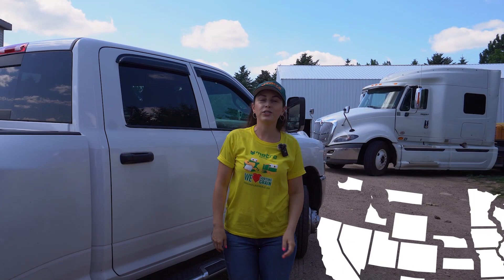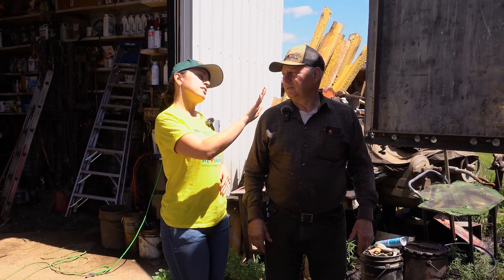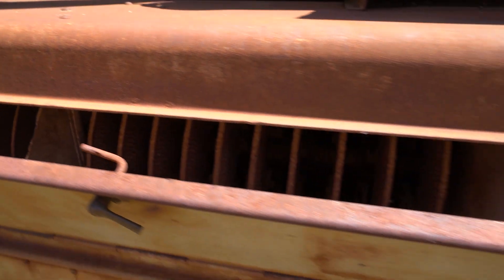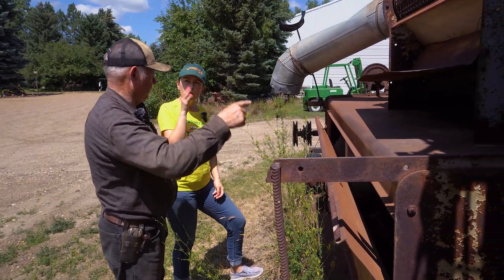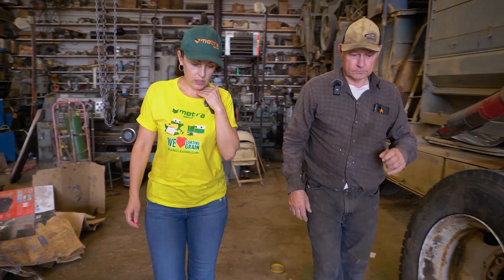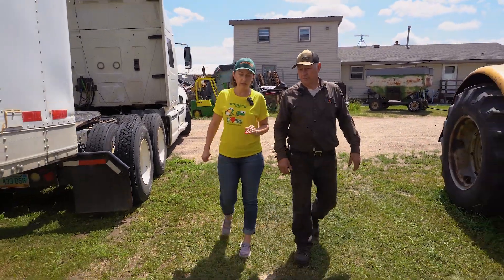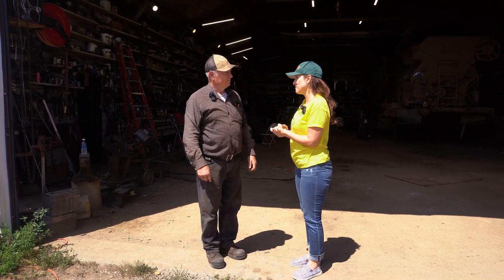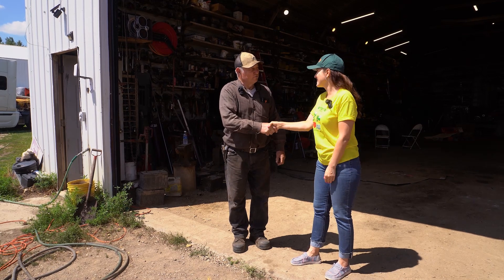Inside Seed Business: How Metra's Color Sorter 6AS-680 Solved Dvorak Farm Services' Ergot Problem!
☎️ Do you need help to choose the right equipment for your specific needs?

How Metra's Color Sorter 6AS-680 Solved Dvorak Farm Services' Ergot Problem!

Victor’s 30-Year Journey in Seed Cleaning

Join us in New England, North Dakota, at Dvorak Farm Services, where Victor has been in the seed cleaning business for nearly 30 years. Facing challenges with outdated machinery, high humidity, and significant ergot contamination, discover how Metra's 10-Chute Color Sorter 6AS-680 transformed his operation, significantly improving efficiency and seed quality.

Key Highlights:

Problem: Outdated machinery, high humidity, and ergot contamination.
Solution: Metra's 10-Chute Color Sorter 6AS-680.

Results:

  - Processing speed: 800-1000 bushels per hour.
  - Enhanced seed quality with effective ergot removal.
  - Simplified maintenance with fewer moving parts.

Victor Dvorak: “These machines have streamlined our process, making it faster and more reliable. We’ve seen a tremendous improvement in our seed quality and our ability to handle ergot contamination.”

This version accurately reflects the conversation, highlights Victor's 30-year experience, addresses the problem of ergot contamination, includes how Metra's 10-Chute Color Sorter 6AS-680 was the solution, and emphasizes Victor's words about the benefits, presenting a professional and positive image of Metra machines.

Metra Group is committed to offering the best total grain cleaning solution, utilizing the most innovative technologies to provide farmers around the world with the best service and expertise in the field.

We strive to provide affordable, efficient and low-maintenance technology for all types of agricultural applications. Whether you are a small farmer with a modest budget or a large commercial operation with multiple plots, we have a machine for you and your budget. We can assess your needs and existing infrastructure and recommend products that will suit your crops and conditions.

Continuous improvement and after-sales service are vital to our success, and we ensure you receive the best support from our team.